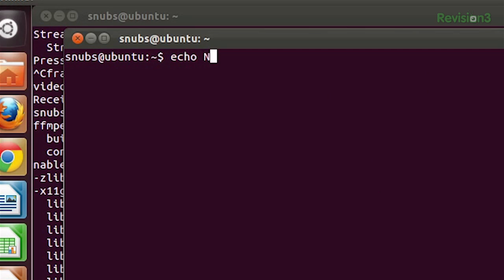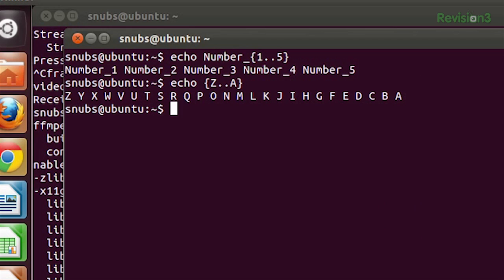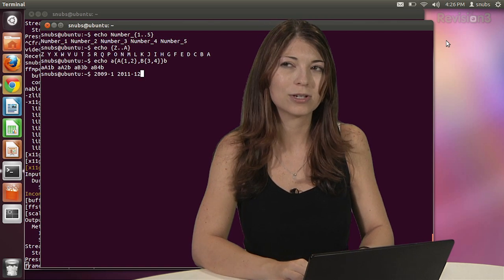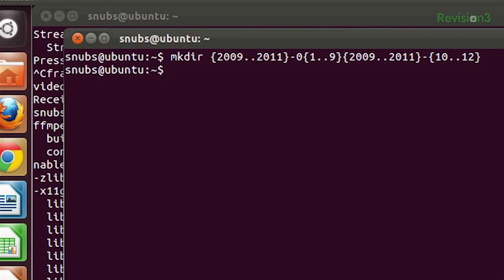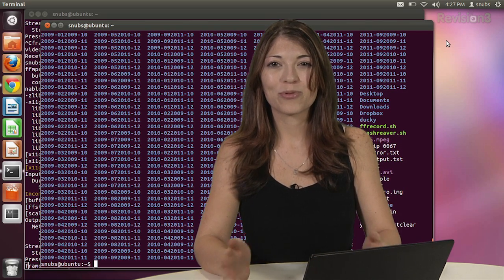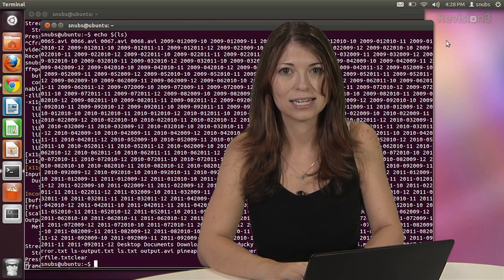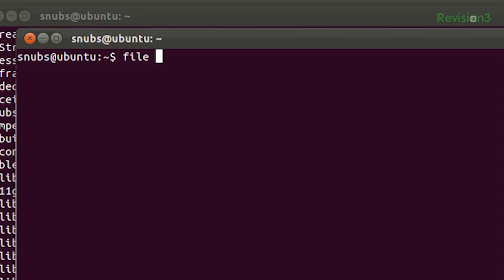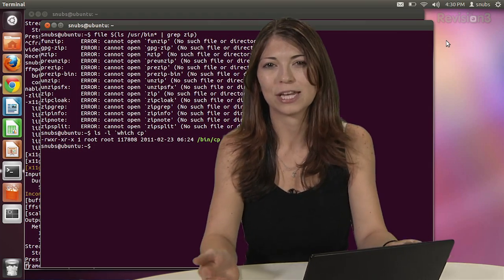HakTip - Using Expansions Commands in the Linux Terminal Part 2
Hak5 -- Cyber Security Education, Inspiration, News & Community since 2005:
This week we are checking out more expansion commands with nesting and parameters.